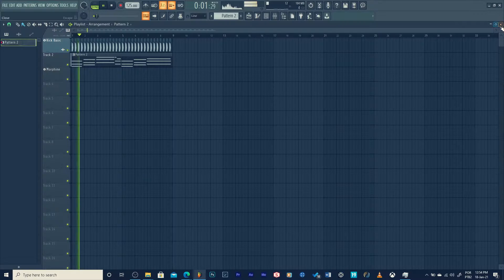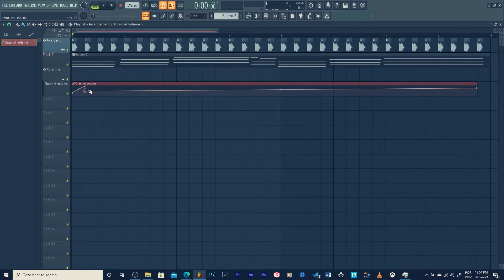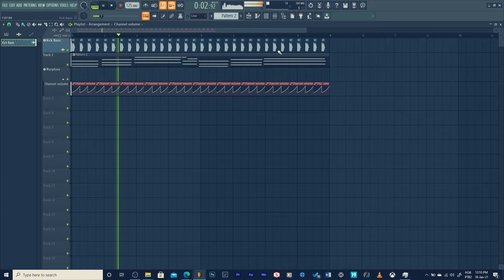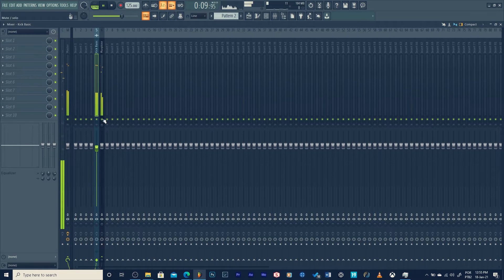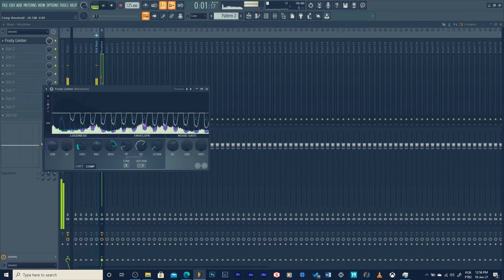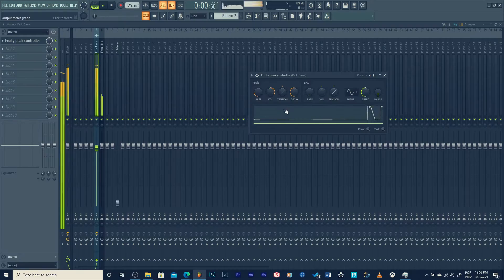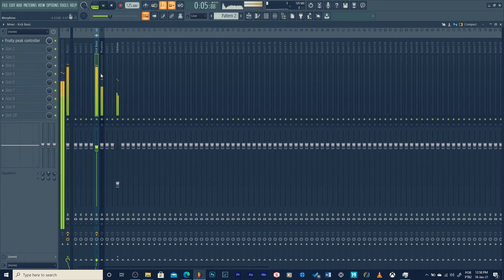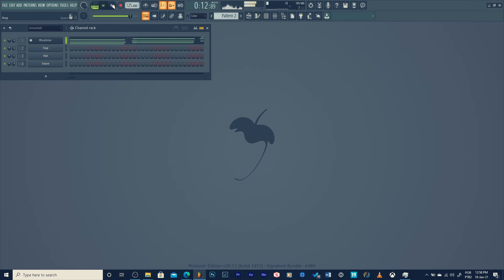What is Sidechain?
Hi guys!? welcome to another tutorial video.
Today we gonna talk about one tecnic to get more space on the mix. basically when u have a lot or even one instrument so spaceful.
Use Sidechain can be so helpful for this situation.

It works using one as a main instrument to parameter for  a second instrument, which in sometimes is the spaceful one. When the main instrument enter the second down the volume until certain point. make so we emphasize the main instrument and we also gain more space for other instrument.

there are three ways to make the famous Sidechain

1st one: Using volume automation
2nd one: Using compressor
3rd one: Using Vst specifically for it. there's a lot like "perfect Sidechain from Nicke Romero" and for our video we gonna using a Vst from image-line that comes in FL Studio.

using volume automation is a way when u wanna make a linear automation and the volume is not same through your mix but the time the instrument enter is in a linear and constant sequence like the kick, but it is so hard using it when u got an instrument that enter through the mix with a lot of variations or a non constant sequence.

in this case use the compressor can be the solution and for using it u need make a routing using the main instrument as parameter for it. remember u need a compressor with this function.

Vst with Sidechain function normally uses the instrument we considered that needs this technic but it works like the 1st one which is literally a volume modulation. but the Vst we have in FL Studio works making the reverse. You need to put it on the main instrument and on the second making a routing on the volume fade.

I hope this video help u on your journey for the best quality. thank u for watching.
I'm Sugarbus and this my profile.

Here the last release I made. if U like it so click on the link below and also let your comment here.

Sugarbus - The better